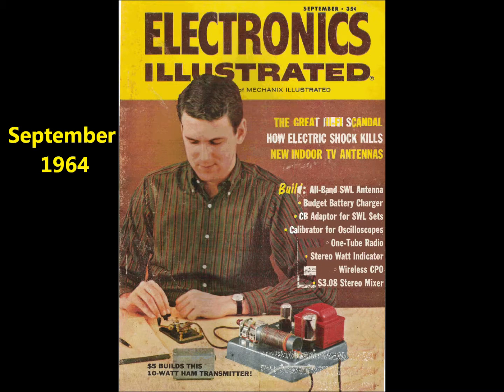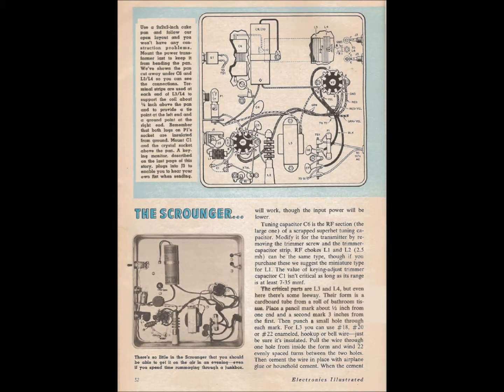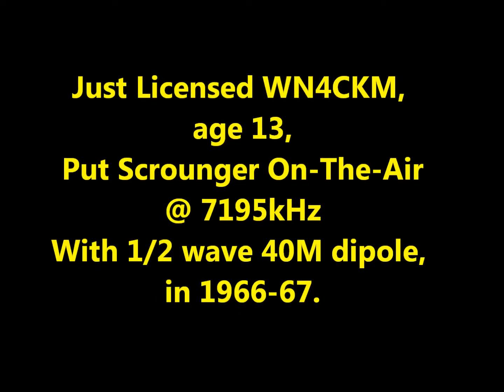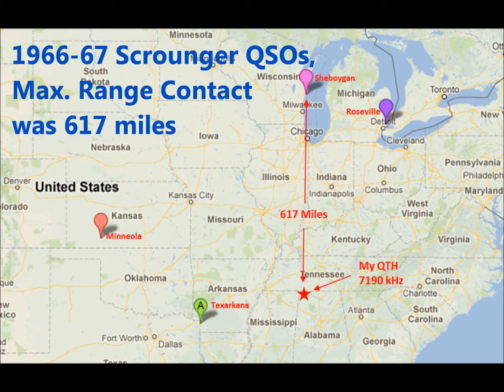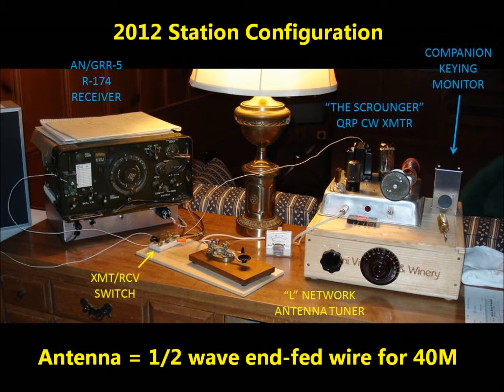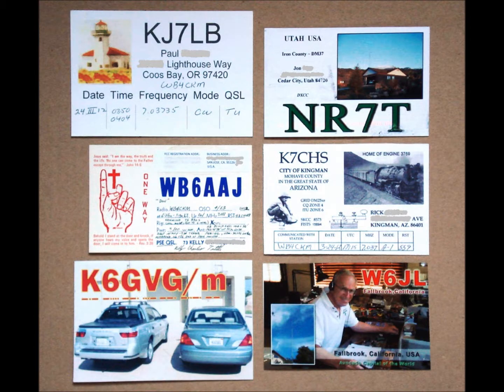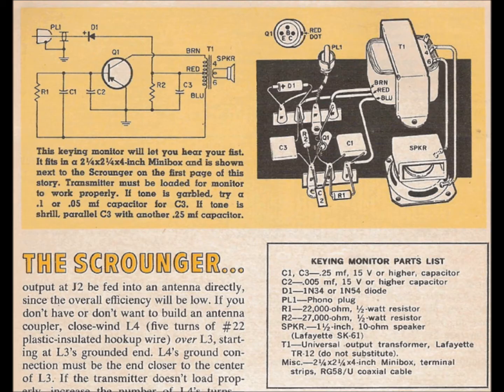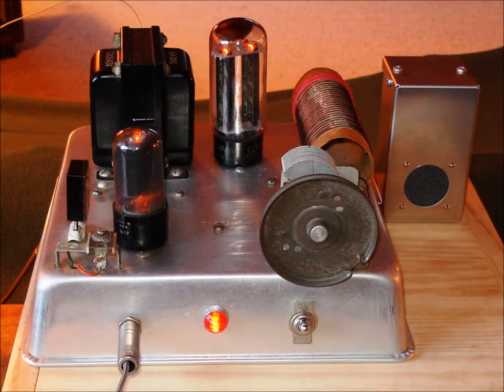The Scrounger: A Ham Radio 6V6 Transmitter Project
Aspect ratio is 4:3. I made this video as a narrated slide show so that image details can be best viewed using full screen high definition (1440x1080).